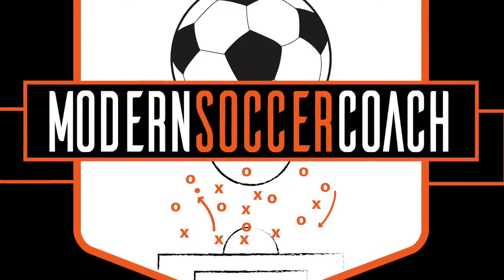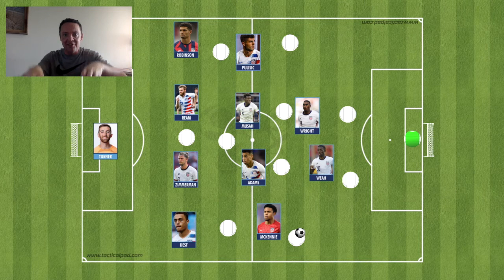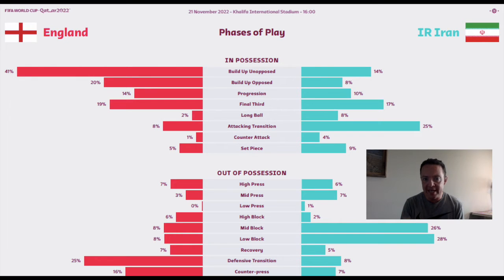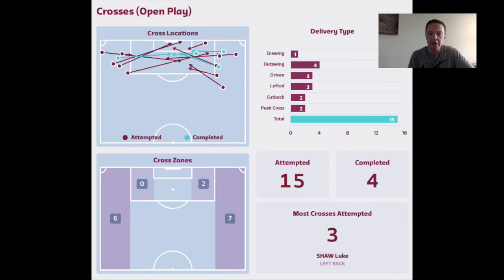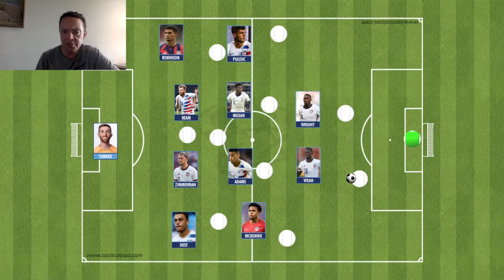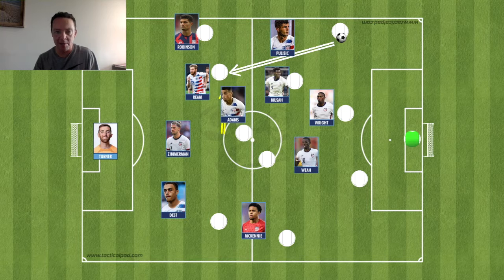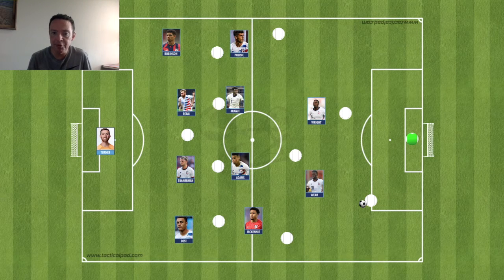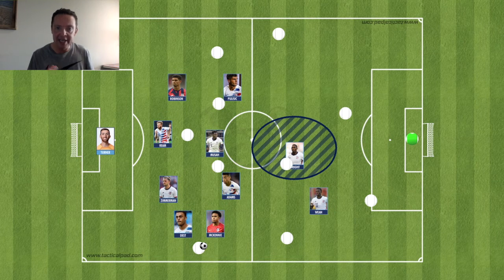USA's 4-4-2 Defensive Masterclass v England and Why It Worked!!!!